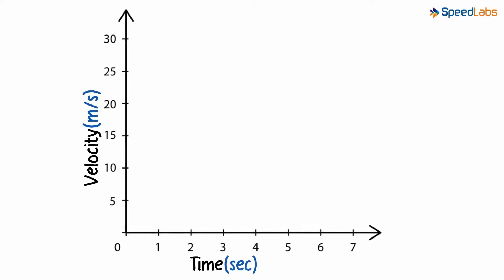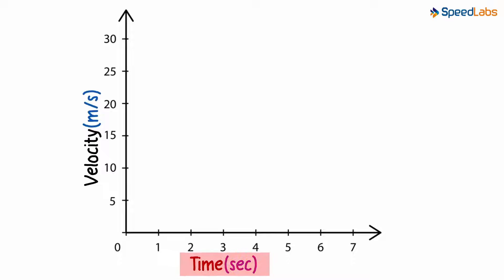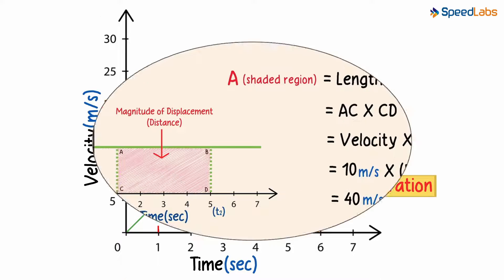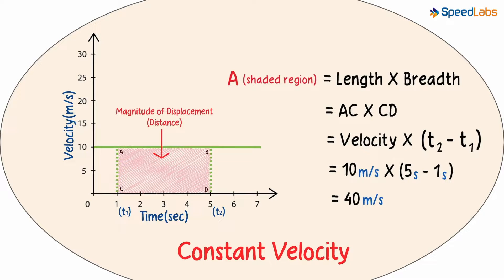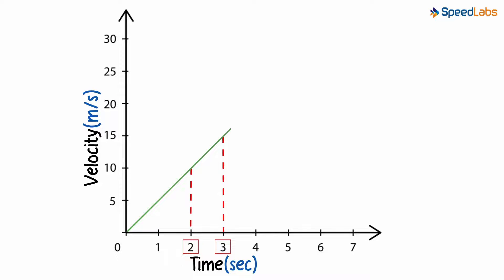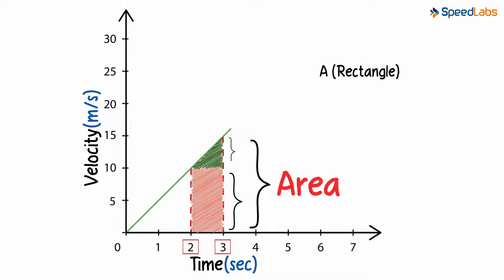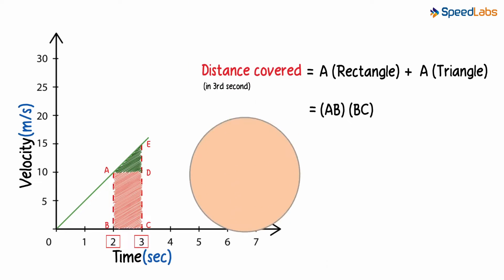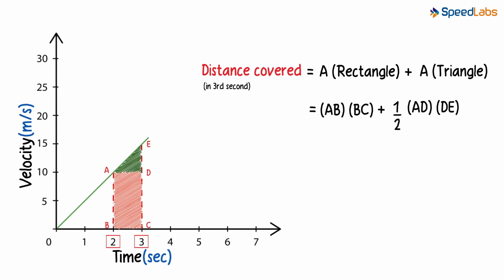Class-9-Science-Ch-1-1D Motion & Time-Topic- Velocity Time Graphs – Part 2